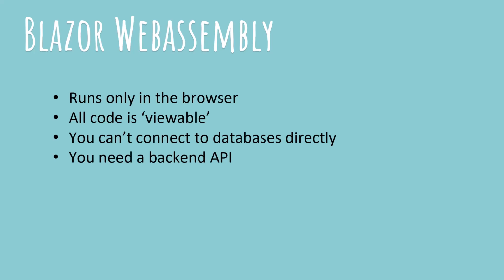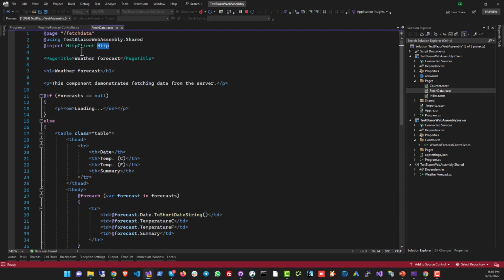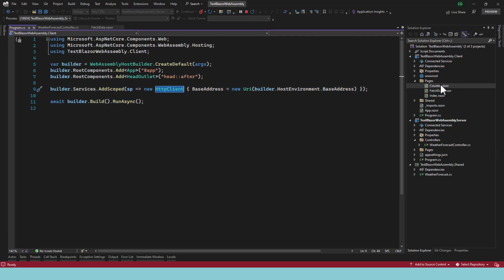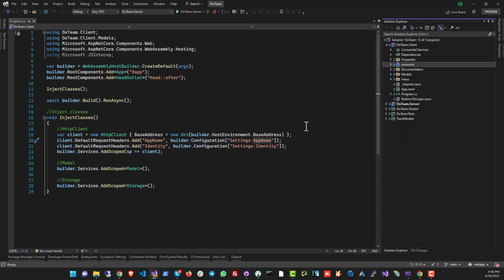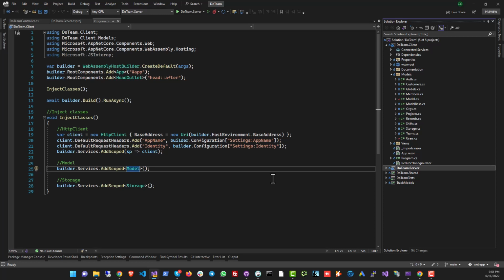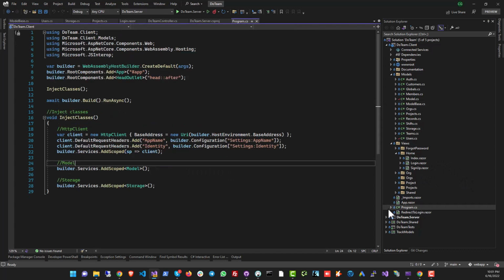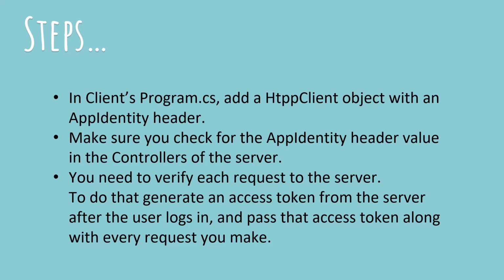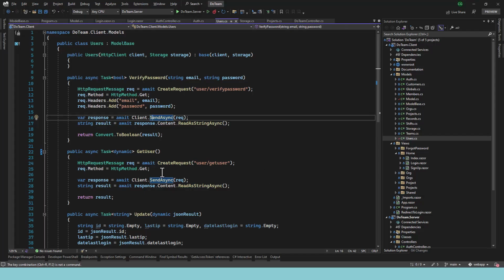Blazor Webassembly - Communicating with the Backend Server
Blazor Webassembly is a 100% client-side framework. This means that you need to design a system to communicate with the backend server for your app.

In this video I am going to show you the proper setup to securely communicate with your backend server.